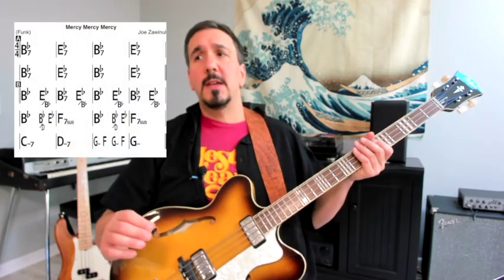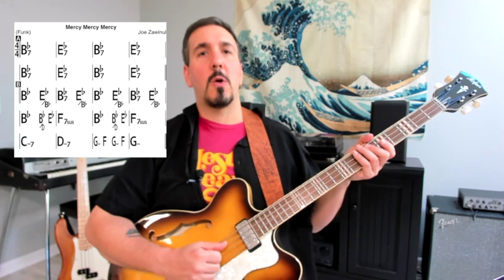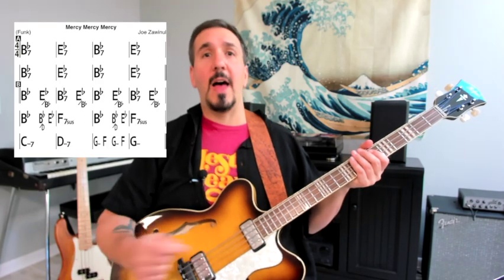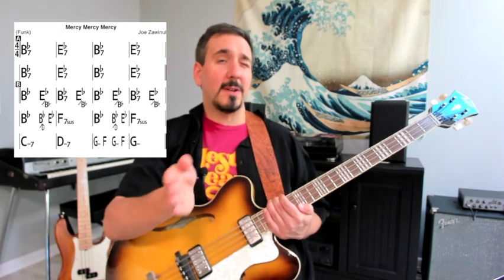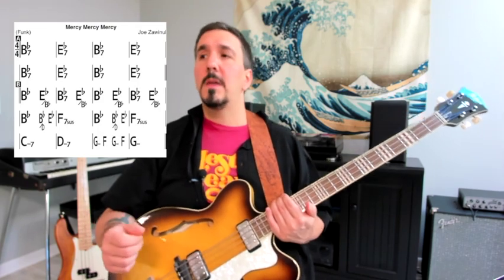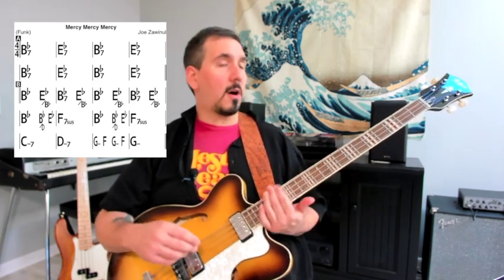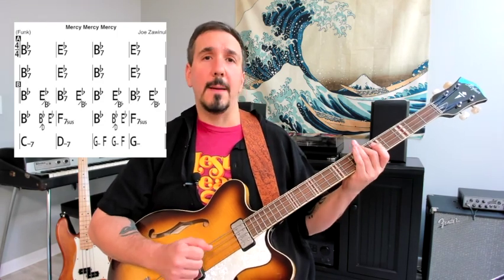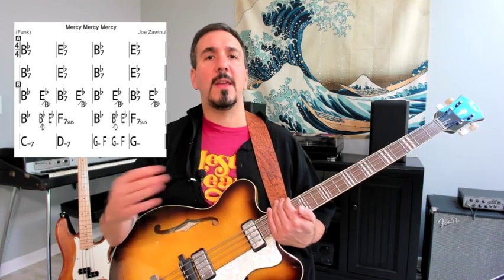Better than Tabs - Learn to memorize and play songs faster with Chord Charts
Hey Now! I am teaching you how to read Chord Charts on the Bass.
Chord charts are a fun, relatively easy way to play along to a song you don't know. Or a song that you know but have never played. Or also to use as a guide for something you haven't memorized.
In order to do this I am using Mercy, Mercy Mercy written by Joe Zawinul. I am playing along to the Live version from Cannonball Adderly.

This is a really funky and fun song to play and a great one to know for Jam sessions. Great chords, great changes, a lot of people know it if you call it out and once you get the parts down, it's very easy to make it your own.

0:00 - Introduction
0:01 - Suggestions of other videos
0:55 - Breakdown of A section
02:29 - Main Riff Bb7 to Eb7
03:54 - B Section and Slash Chords Explaination
05:34 - Second 4 bars of B section
06:47 - Last 4 bars of B Section
07:51 - Whole B Section
08:58 - Wrap up and thank you!

If you need help with the language I am using, I have a lesson about notes on the neck

to learn a little more about me and what I am up to

Happy Bassin',
Matt